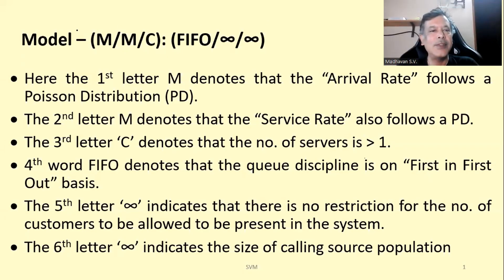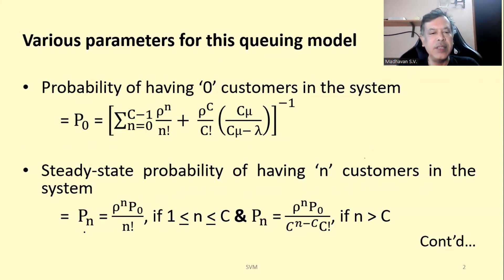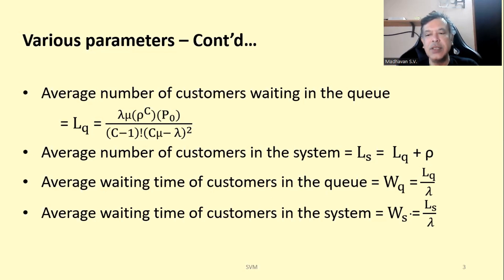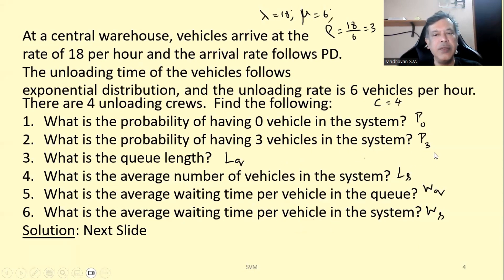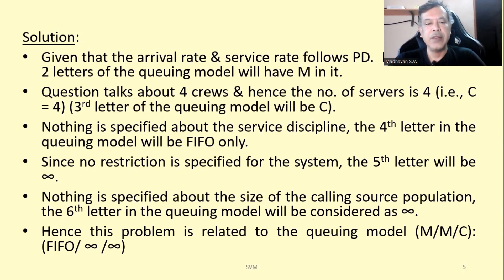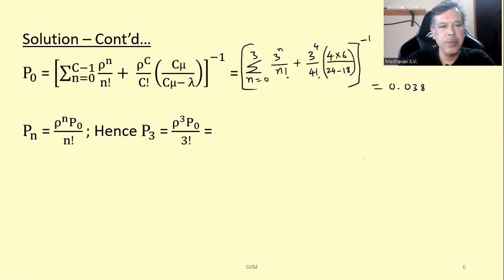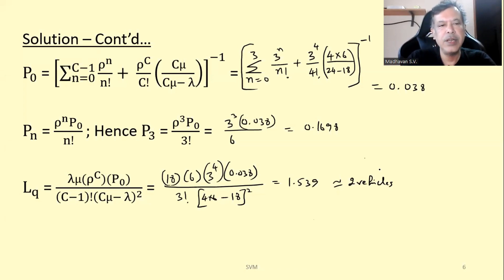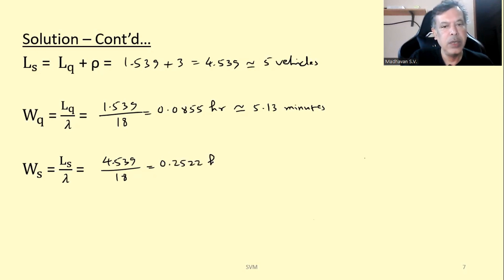5 - How Queuing Model (M/M/C): (FIFO/∞/∞) Optimize Efficiency?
Complete explanation about the queuing model (M/M/C): (FIFO/∞/∞), what parameters can be evaluated, with a numerical example.